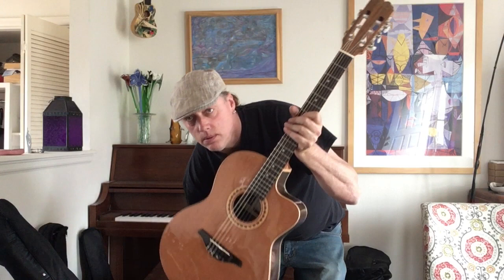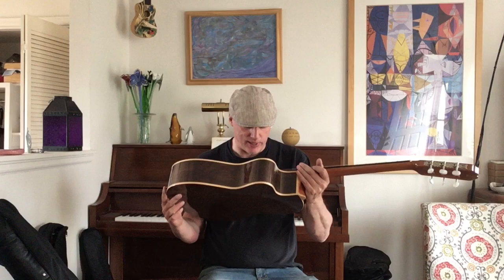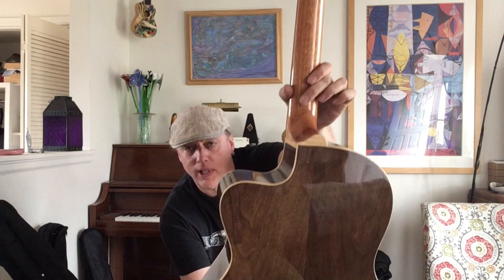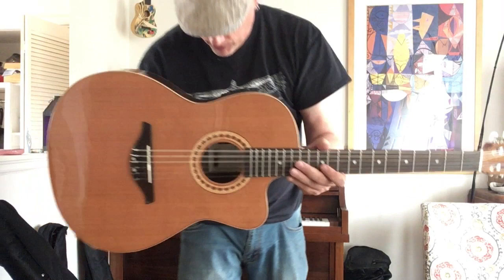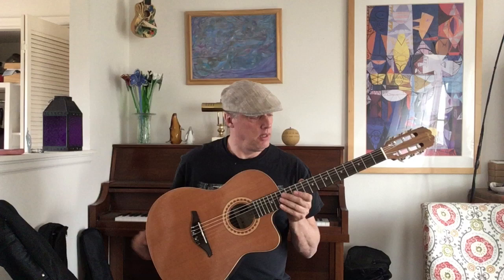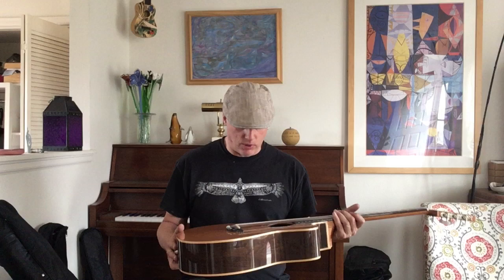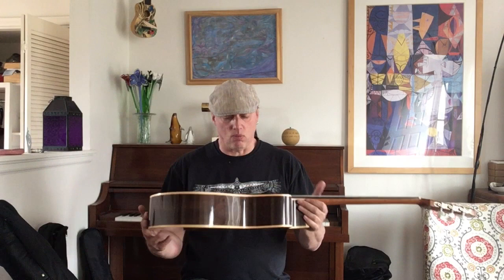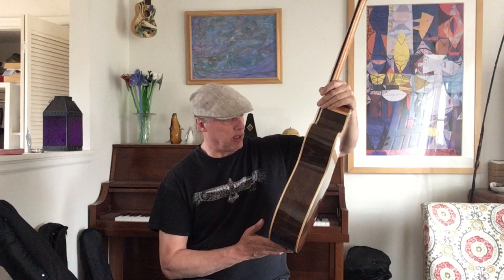Manuel Rodriguez C10CW Hybrid neck Classical Guitar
A lot of people are going for this acoustic profile neck classical guitars, sometimes referred to as hybrids.  This is a nice one...